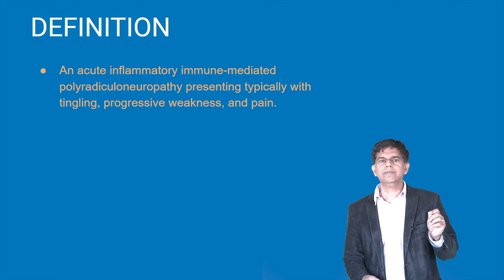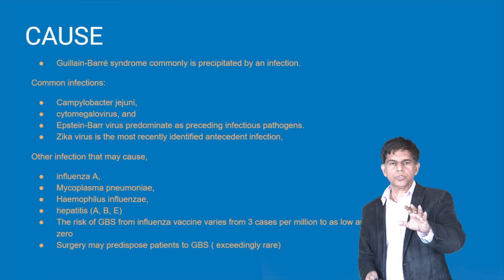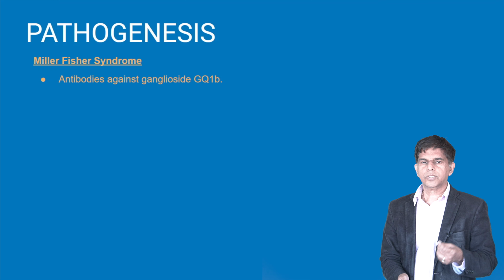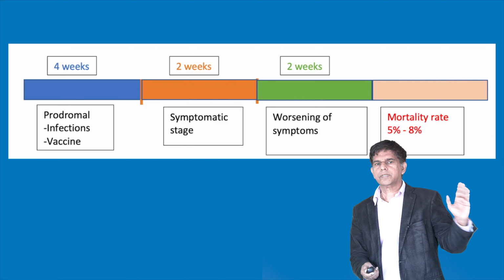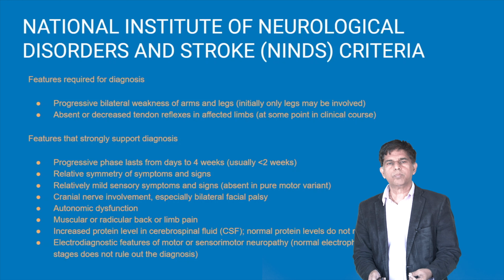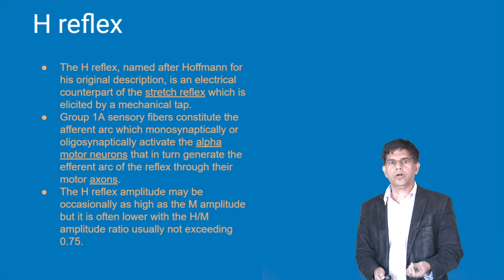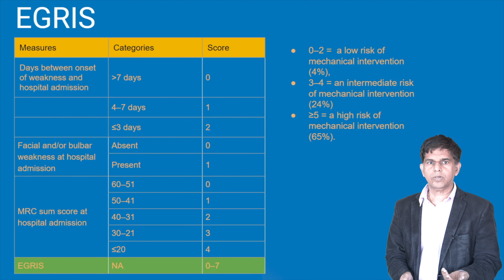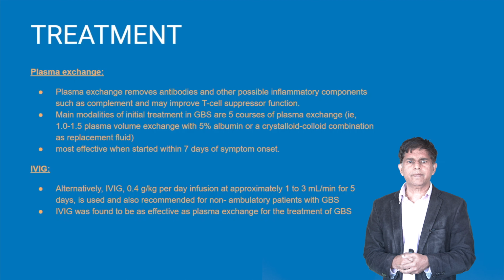Guillain-Barré Syndrome - All You Need To Know in Short Review - by Pramil Cheriyath MD